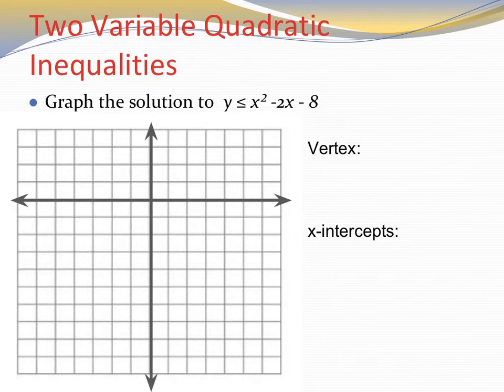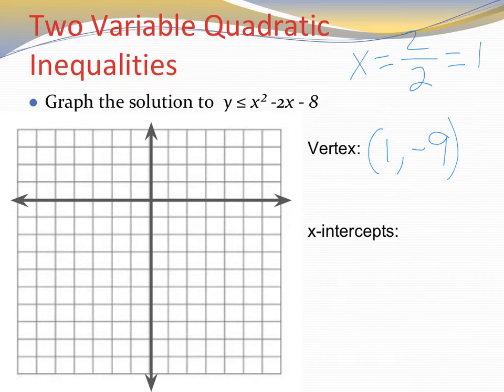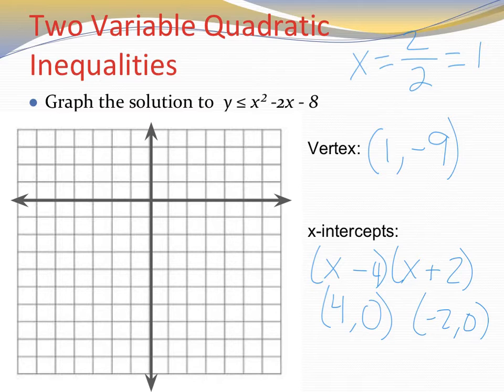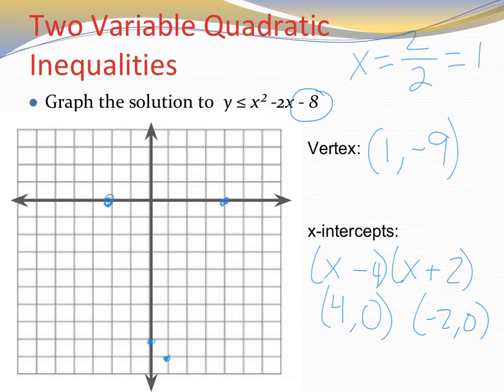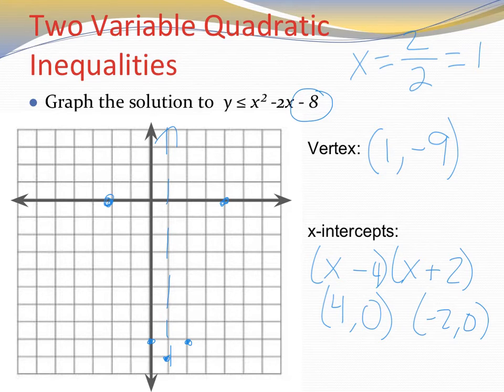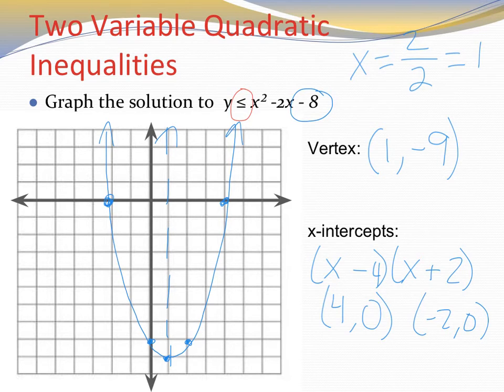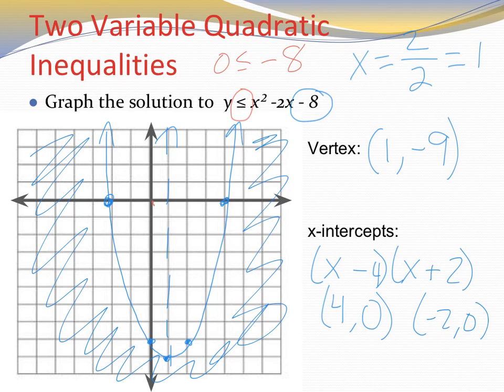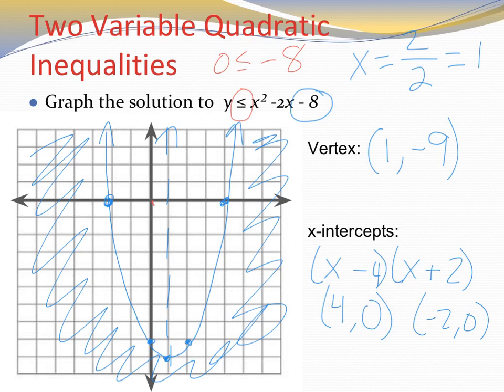4.9 - raphing quadratic inequalities in standard form